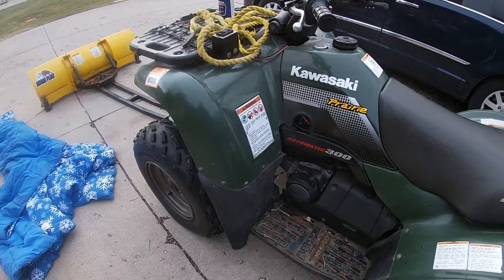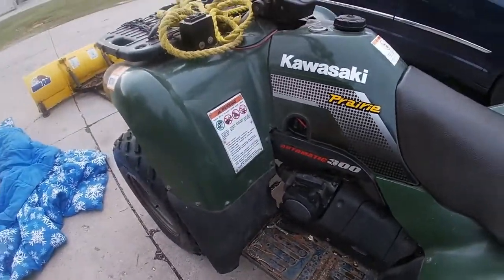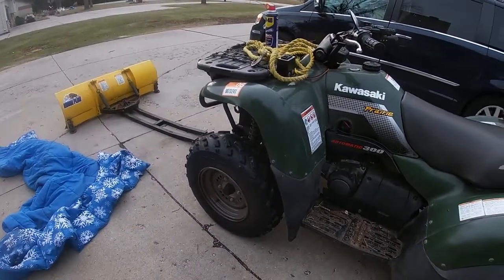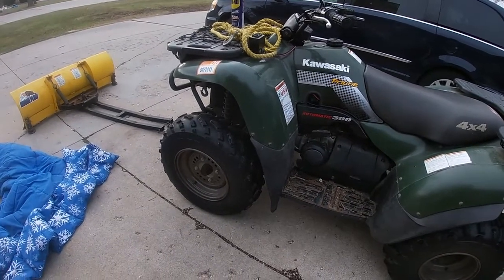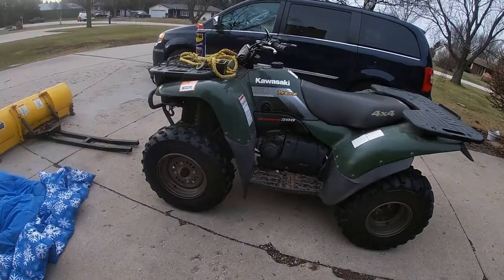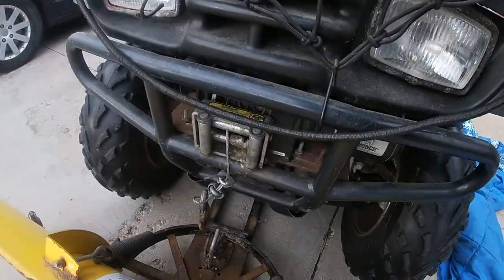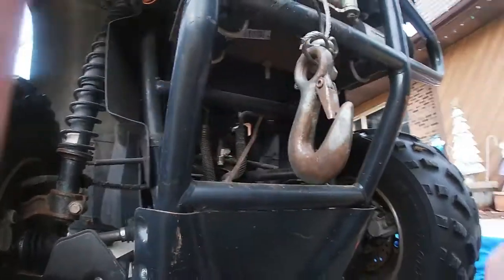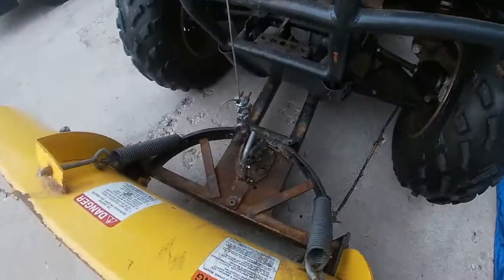Putting a snowplow on a Kawasaki 300 ATV. Getting ready for any snow.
I have a Kawasaki 300 ATV. Putting a Moose plow on the ATV. Has never let me down.